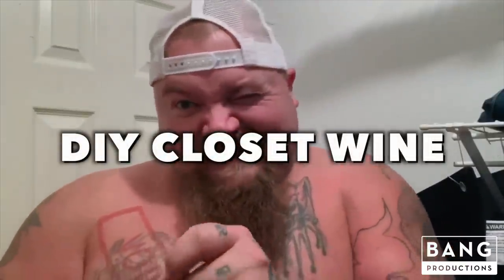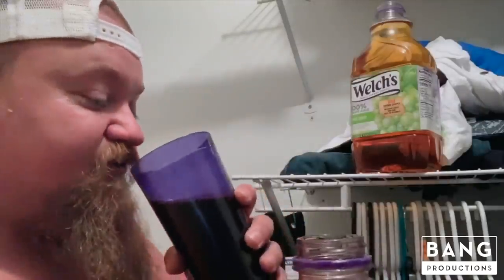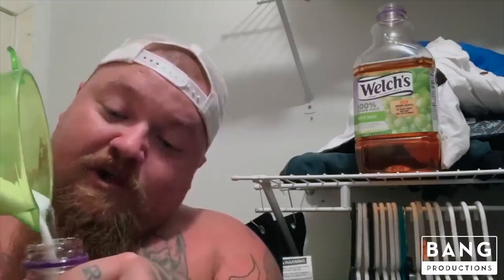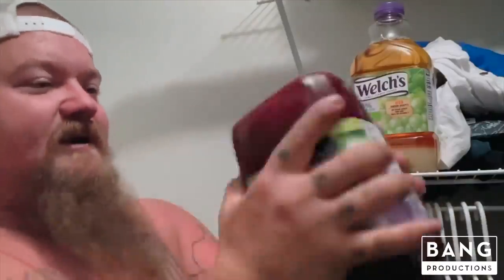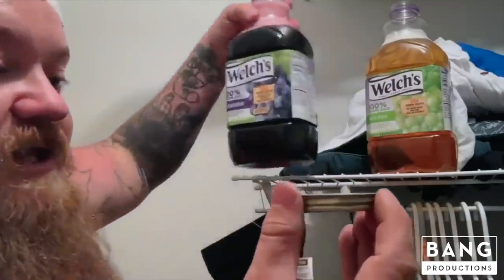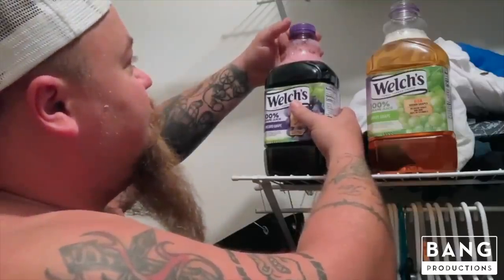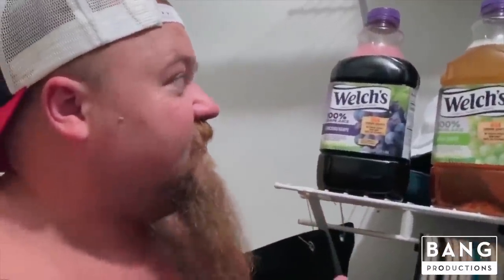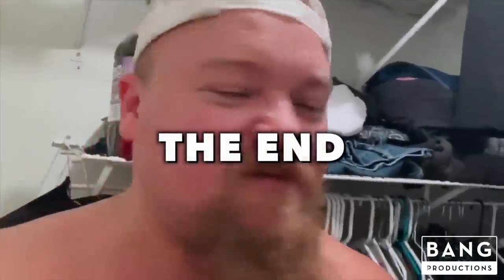COMEDIAN CATFISH COOLEY: DIY CLOSET WINE - COMEDY FUNNY LAUGH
THE HAPPIEST REDNECK SOB YOU EVER DID MEET!